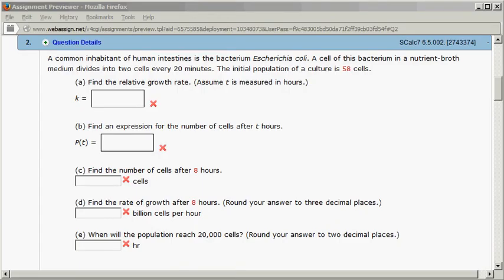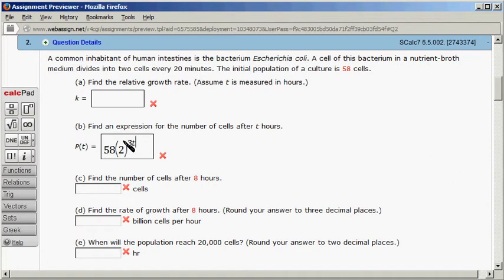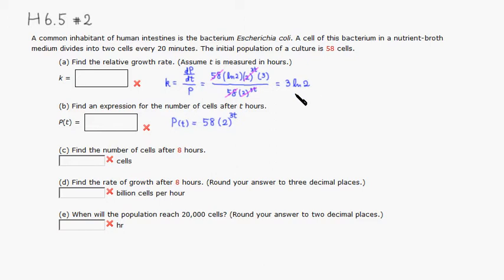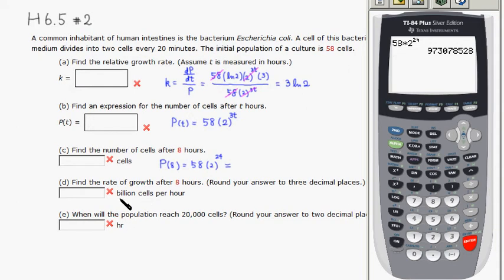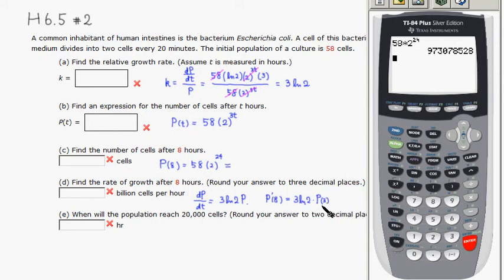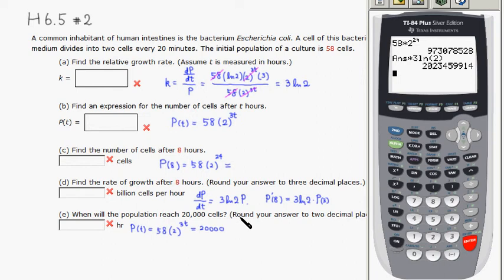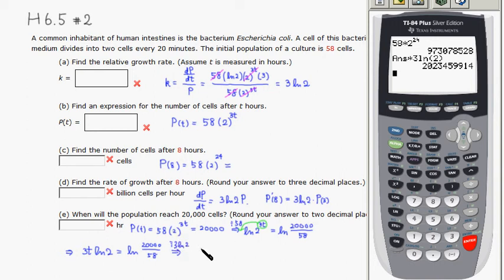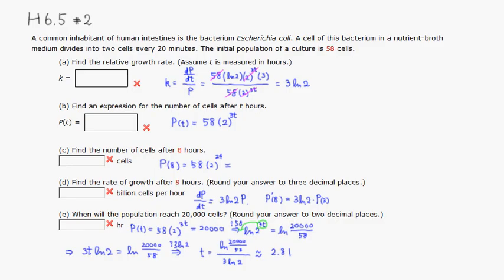MTH 131 H6.5 #2 (Fall 2014)